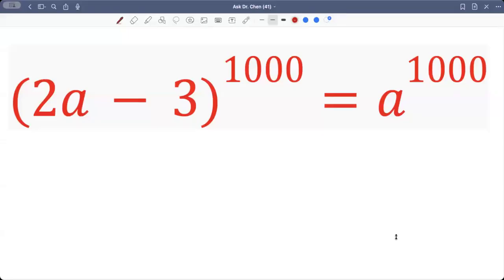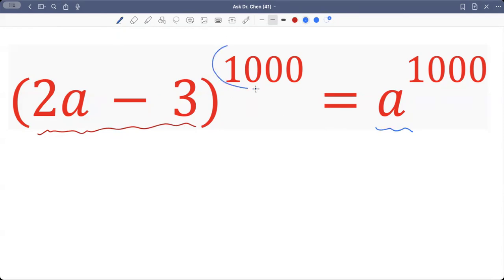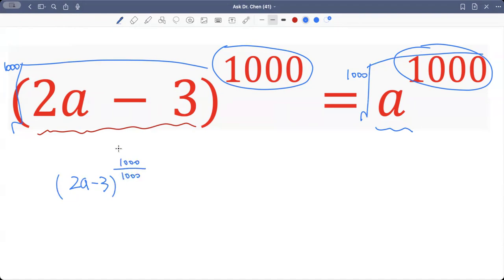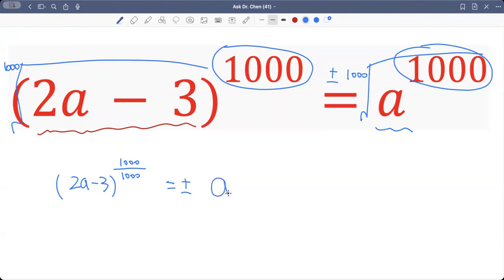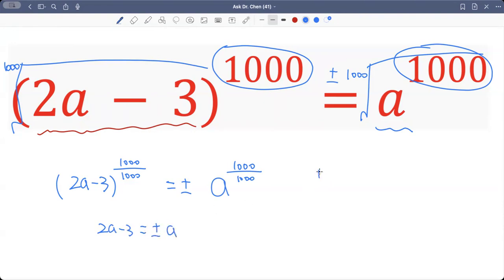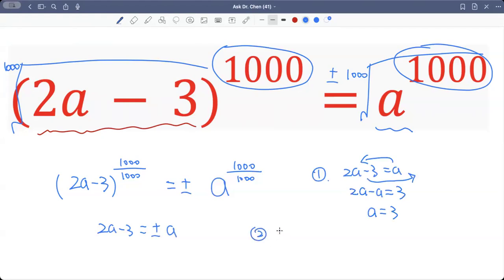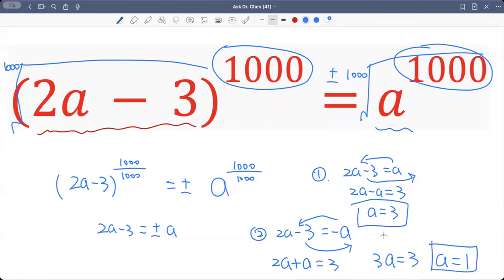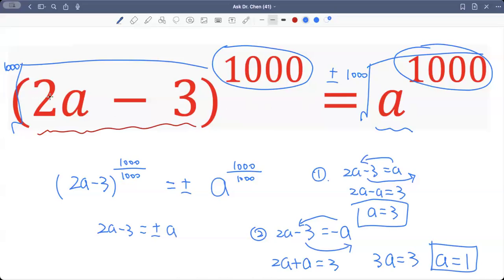eq.maths mathematics algebra mathstricks math equations